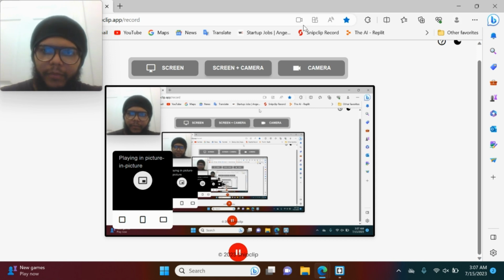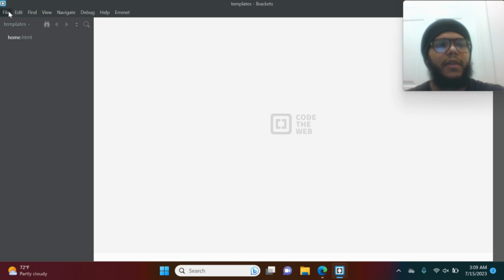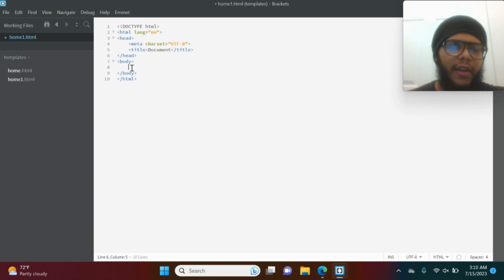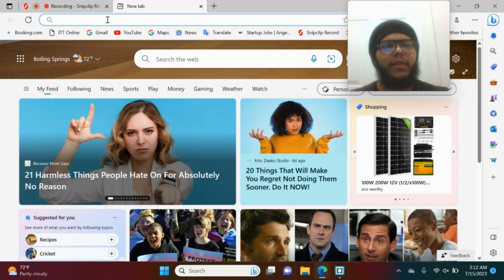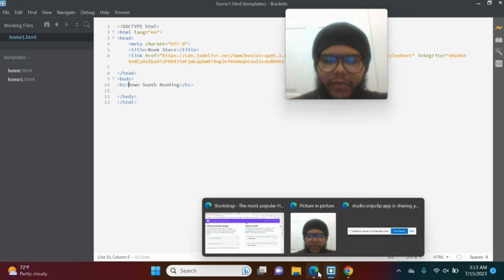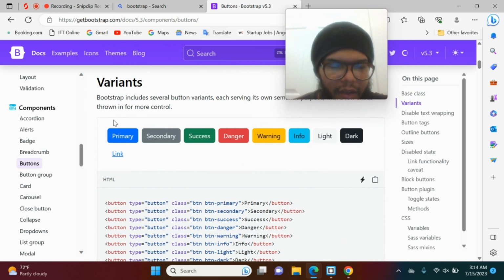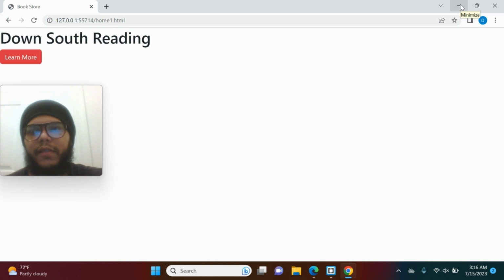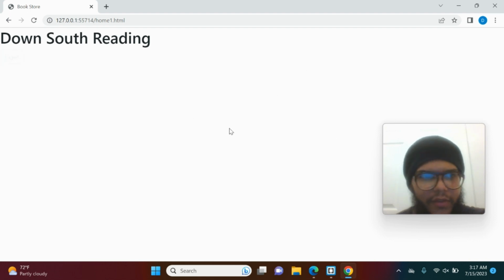A Video Introduction to Bootstrap frame work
Are you eager to level up your web development skills and create stunning, responsive websites? Look no further! I'm thrilled to share that I'll be uploading  upcoming video series where I'll be teaching you the fundamental features of Bootstrap.

In this comprehensive guide, you'll gain hands-on experience and learn how to leverage Bootstrap to its fullest potential. Whether you're a beginner or already have some web development knowledge, this series is designed to equip you with the essential tools and techniques to build professional websites.

From responsive layouts and grids to navigation menus, buttons, forms, and so much more, I'll cover it all! Together, we'll explore the power of Bootstrap and unlock its versatility, enabling you to create visually appealing and user-friendly websites.

Get ready to enhance your web development skills and elevate your projects to the next level. Don't miss out on this opportunity to become a Bootstrap pro!

Make sure to follow me for updates, and get ready to embark on this incredible web development journey with Bootstrap. Let's build something amazing together!